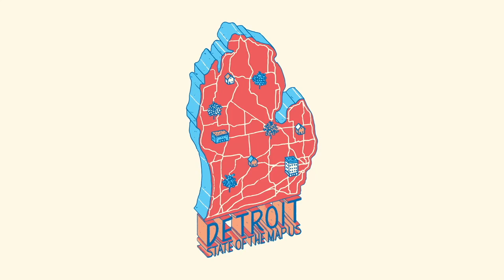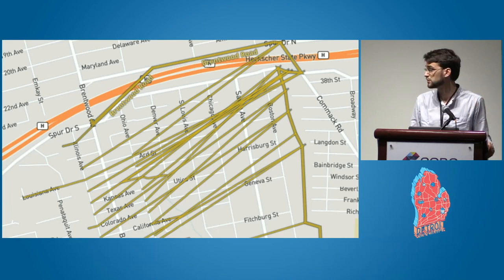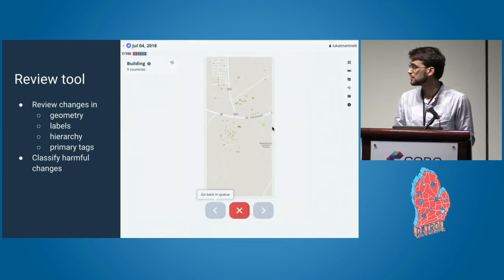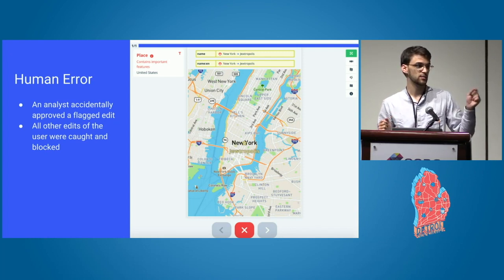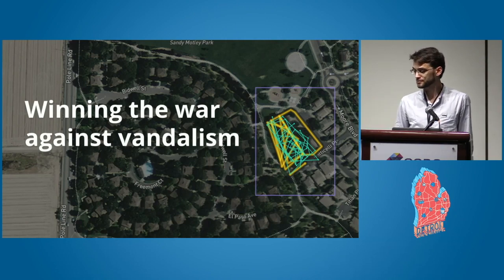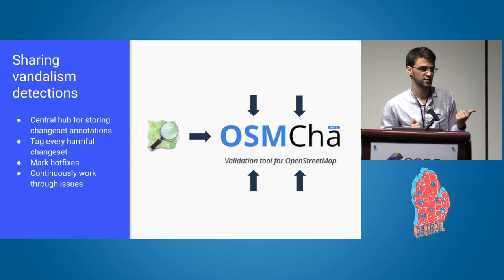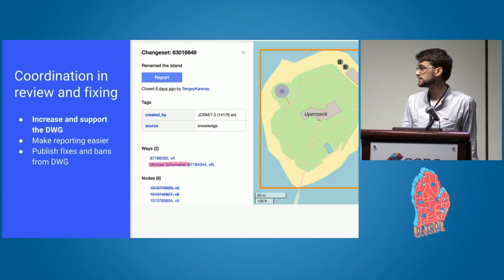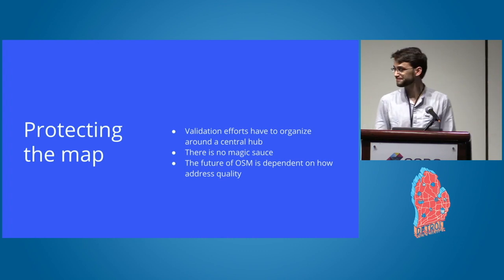Can We Validate Every Change On OSM? – Lukas Martinelli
Preventive measures towards vandalism on OpenStreetMap have long been non-existent, and it takes less than a minute to sign up on OSM with an email address and make an edit — accurate or egregious. With more than 3 million edits a day, data errors introduced into OSM create a substandard map experience to anyone using OSM as a basemap. At Mapbox, hundreds of millions of users view the map everyday, and data quality is crucial to our products.

This talk will focus on the approaches Mapbox has taken over the past years to ensure data quality and what we learned with each iteration. We will talk about the tools we have built, and present a new unit of change for OSM edits that, in terms of volume, is more efficient than using changesets and features. We have taken on the challenge of reviewing every edit on OSM in the shortest time possible while continuously ingesting feature updates. We will also talk about how we are sharing the reviewed data with the community, and how community can benefit from our latest review pipeline.